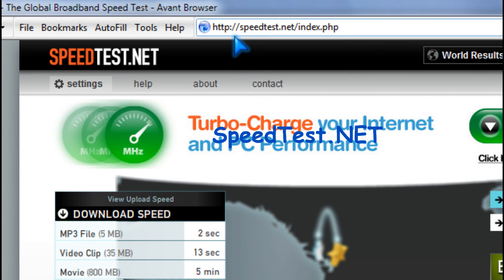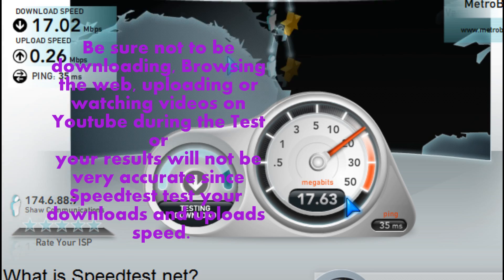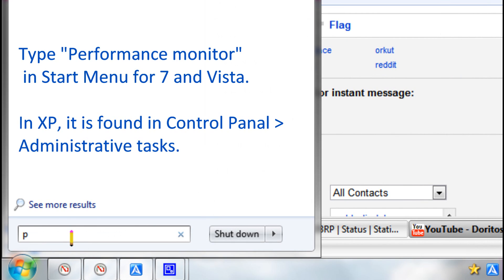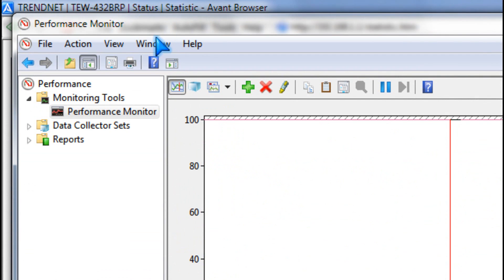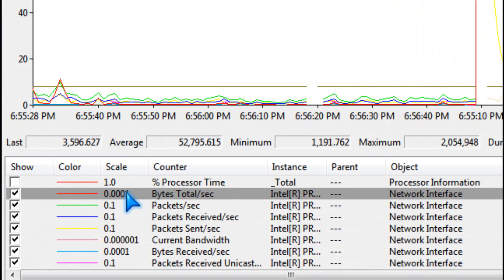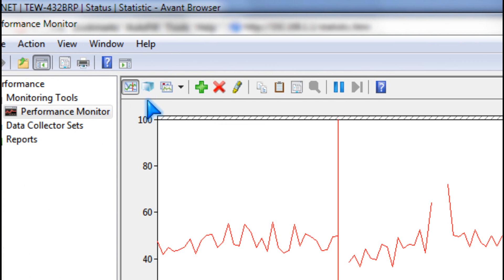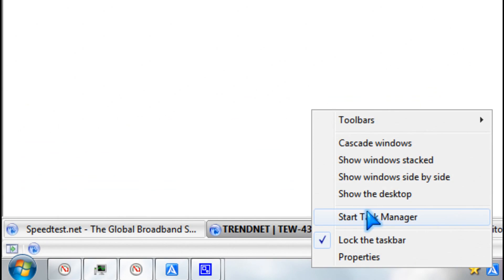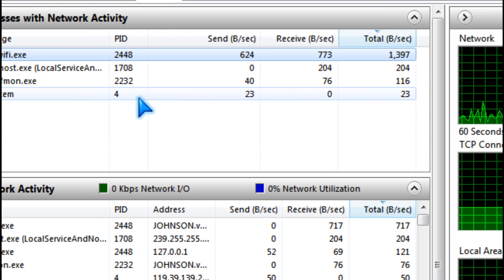Measuring Internet Network Performance in Windows 7 and older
See how I see how fast my network actually is by using speedtest, and task manager in Windows.

If you want to benchmark your Internet download and upload speeds, . It has a nice online program which tests your download and upload speeds.

If your computer is connected to a Router or Switch you can log into your router or switch and view its traffic log to see how many Bytes per second your Network, Wireless Network, and Internet (WAN) is sending and receiving. You need to read your manual to learn how to log in to your router or switch.

Resource Monitor, Networking tab in Task Monitor, and Performance Monitor can all be used to measure your Network Performance in Windows 7 and below. They are preinstalled with Windows when you installed Windows on your PC.

Resource monitor can also stop process. Networking tab in task monitor just shows you a line graph of the current network activity. Performance monitor can be set up to add a Network Counter which can be displayed as a bar graph, line graph, or Real-time report.

If you notice your network is always busy, it may mean you have spyware on your computer which is sending your internet and computer habits to a remote computer. It can also mean someone has been stealing your network connection to do something like sharing files on Bittorrent, p2p file sharing programs, or they are copying your knowledge without your knowledge if your router bytes sent and receive speeds are unusually high when you are doing nothing on your PC.

I recommend you look at your wireless logs to see if any one is using your wi-fi and scanning your PC for spyware and viruses.

You can upgrade to Wireless 802.11N or a Gigabit Ethernet Switch or Router . Also, don't forget to upgrade your network cards and wiring to Gigabit ethernet cards and Cat 6 ethernet cables. If you are using 802.11N wireless then you should also be using an 802.11N expansion card, or USB 802.11N adapter on your computer.

If you still experience slow downs, there might be a lot of Electro Magnetic Interference which is causing your network wiring or wireless signal to be degraded by EME. You may need to move your wiring away from Motors like Blenders, Vacuums, fans, etc, or buy more expensive shielded network cable. Using 900 MHz or 5 GHz Cordless phones and other wireless devices can cause less interference. Avoid using 2.4 GHz cordless phones near places with Wi-Fi routers.